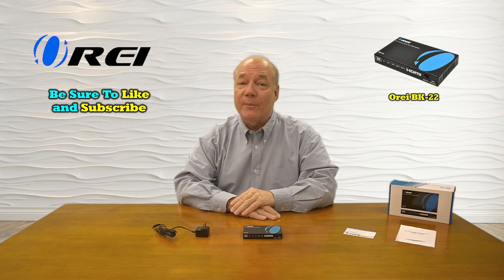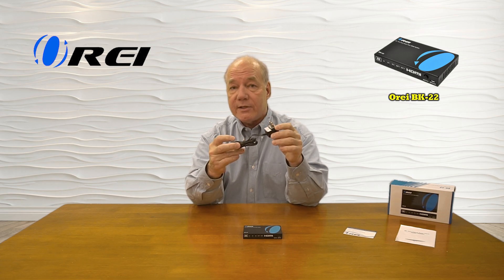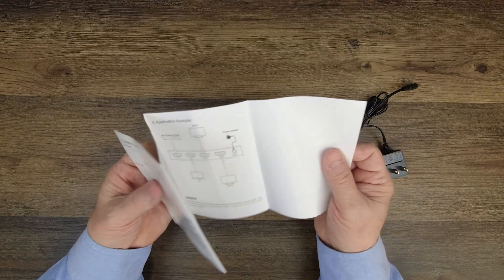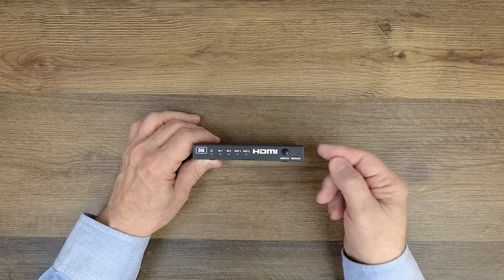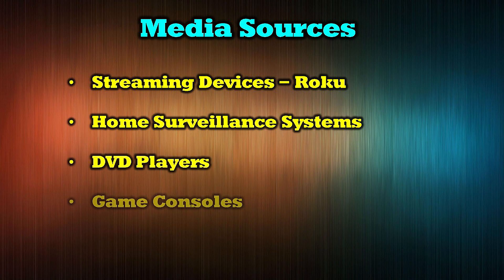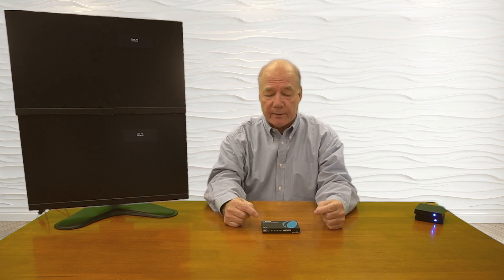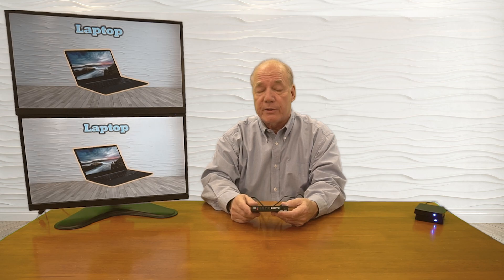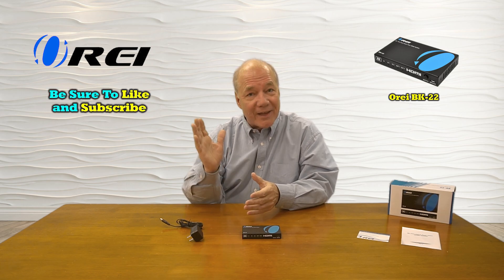8K 2x2 HDMI Splitter/Switcher - 2.1 HDMI 4K @ 120Hz BK-22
Split two HDMI 2.1 input signal to two HDMI output signals identical to the input signal
8K 40 Gbps Powered HDMI Splitter
Input: 2x HDMI & Outputs: 2x HDMI
Auto EDID management
Built-in Equalizer, Retiming and Driver
2 in 2 out HDMI Splitter
Supported resolution: up to 8K, 4K/1200Hz, 1080p, 720p, HDR, HDR10, HDR10+
Supported Audio: LPCM, Dolby-AC3, DTS7.1, DSD/Dolby TrueHD/DTS-HD master audio, Essentially all available audio options are supported
Heavy-duty cool metal enclosure protects the insides and keeps the unit cool by aiding in quick heat absorption and dissipation
Will not work as a Matrix, will only output the same input on both TVs.
Easy plug & play installation
HDCP 2.3 Compliant
Includes 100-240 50/60 Hz auto switching power supply for use anywhere in the world
Lifetime OREI Tech Support & 12-Month Manufacturer's Warranty
The OREI BK-22 is a reliable distribution amplifier powered splitter that will take HDMI 2.1 signal up to 8K and duplicate the signal to up to 2 HDMI displays simultaneously, creating an impressive lossless image or audio transmission via HDMI cable.